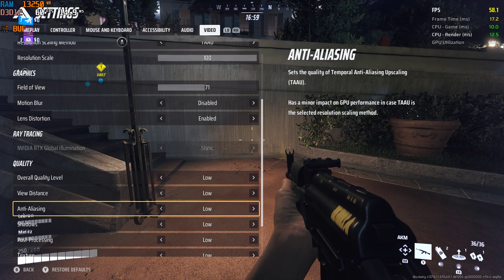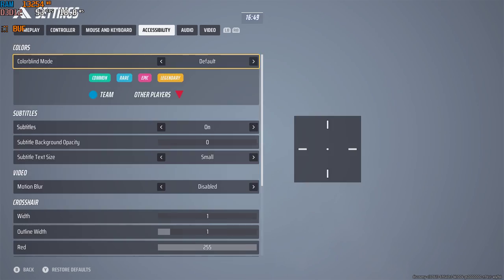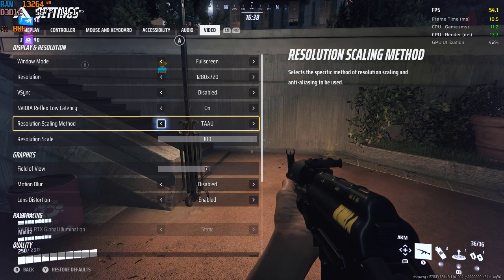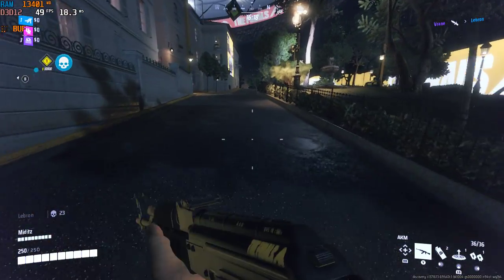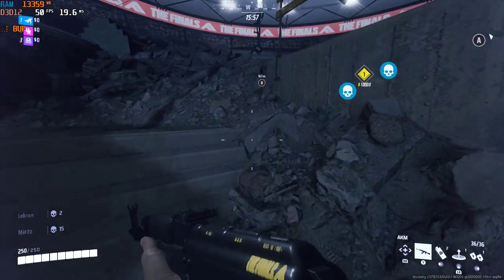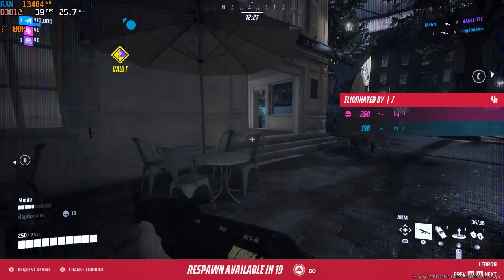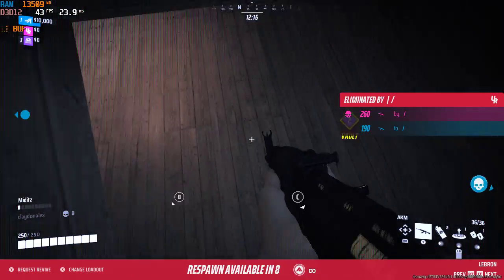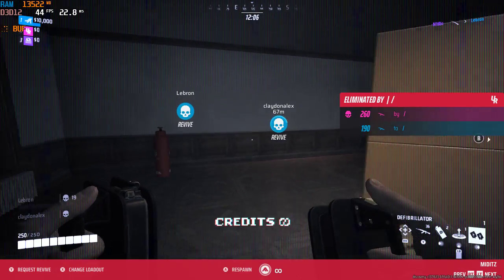THE FINALS - BEST Settings for GTX 1650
0:00 - 720p Low Settings

Specs:

GTX 1650 Mobile
Ryzen 5 4600H
16 GB RAM (Dual-Channel)